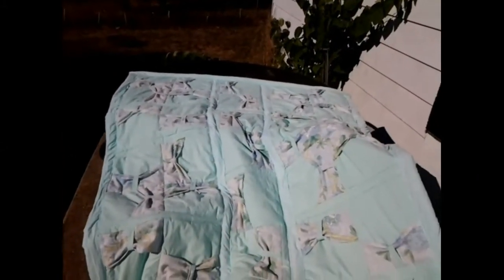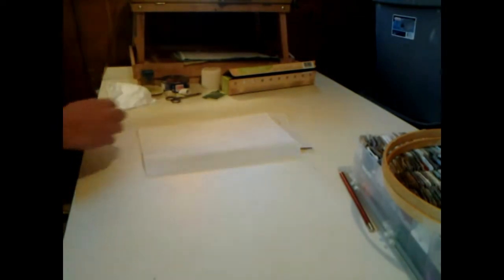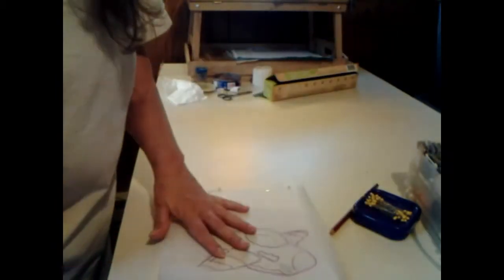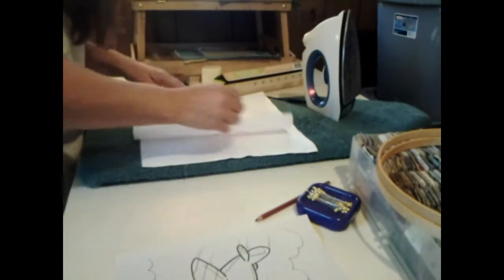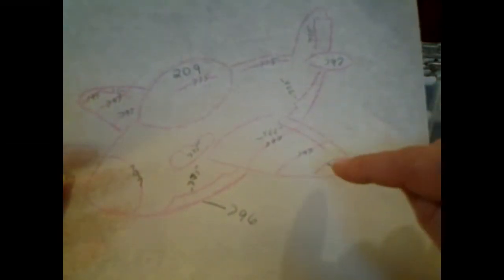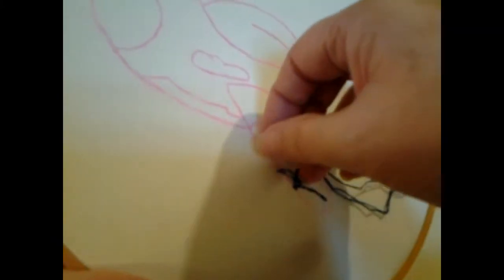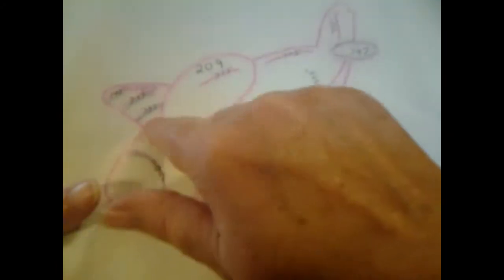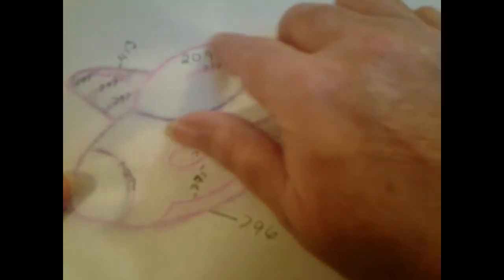Fun time coloring quilt 12